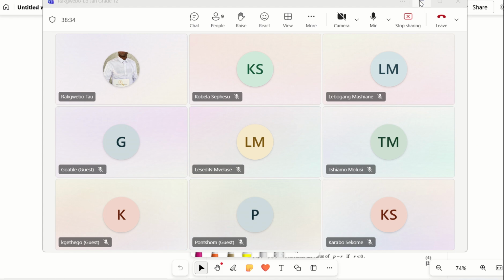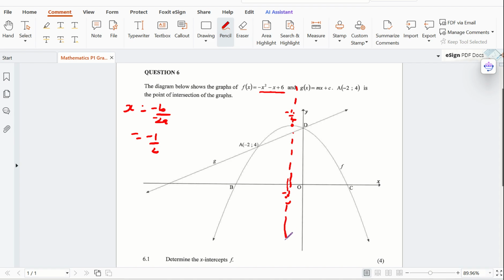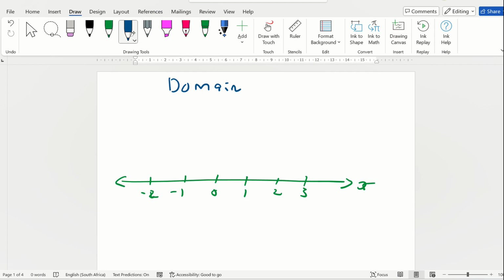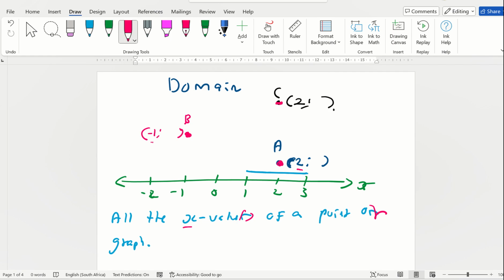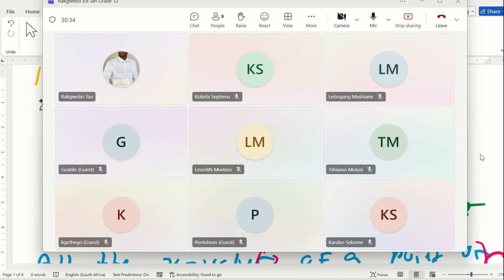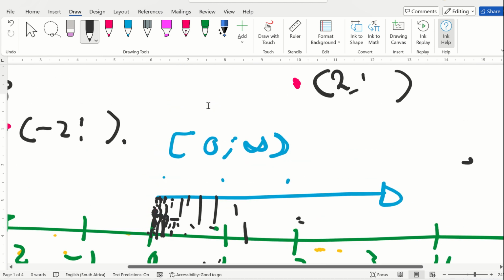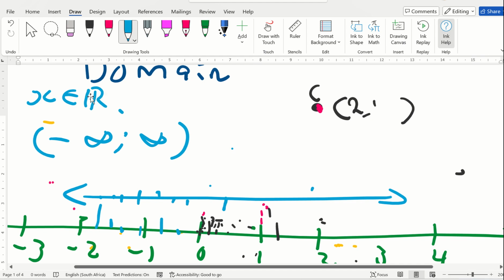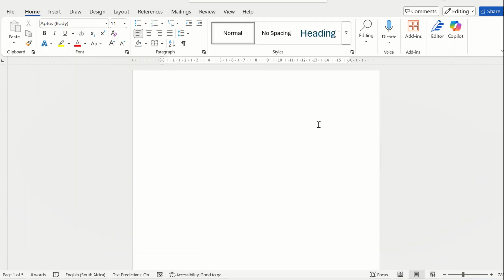Quadratic Functions Exam Question Part 2 Domain